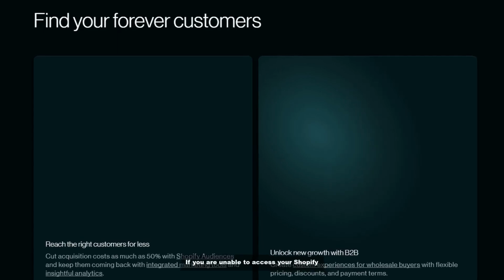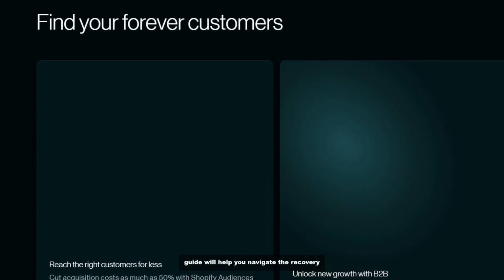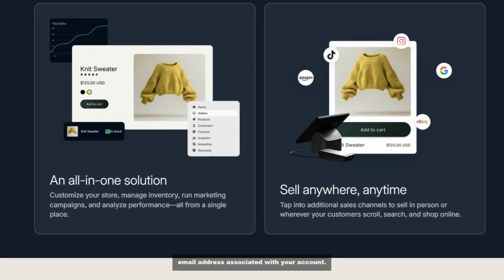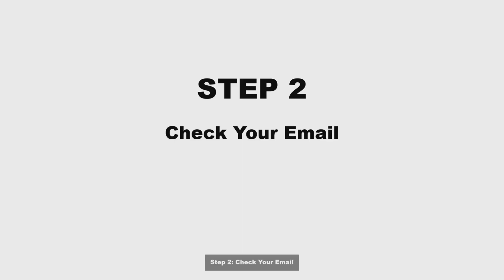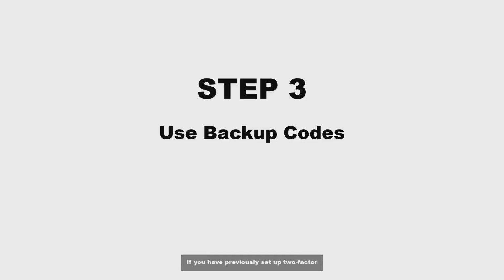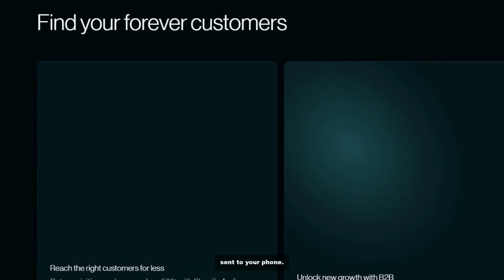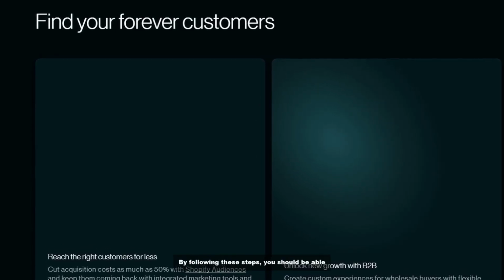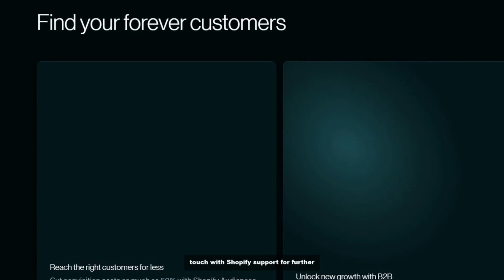How To Recover Access To Your Shopify Account Without Verification Codes 2026 (FULL TUTORIAL)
In this video, we show you how to recover access to your Shopify account without verification codes in 2026. If you're locked out and need a step-by-step guide, this FULL TUTORIAL is for you.